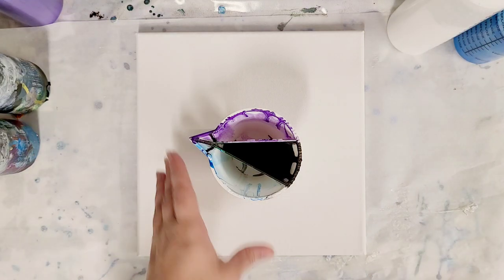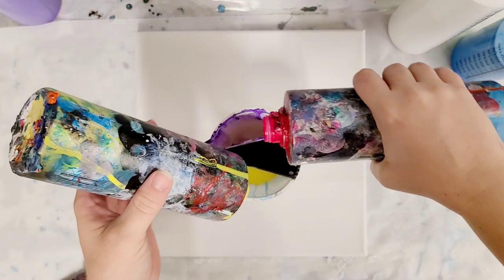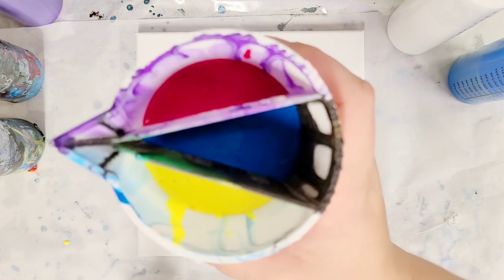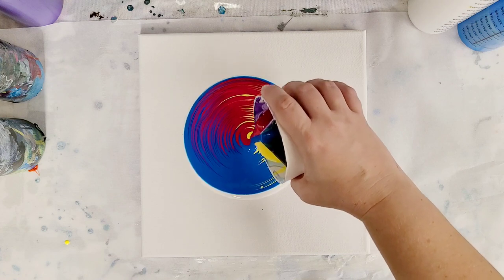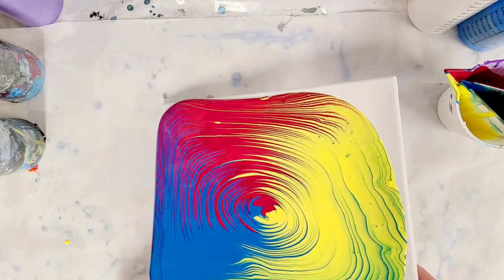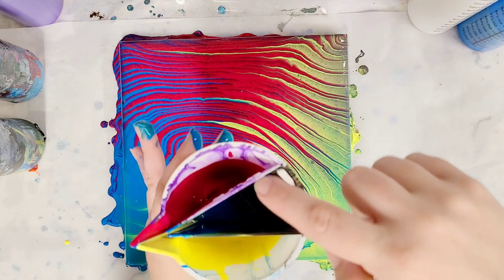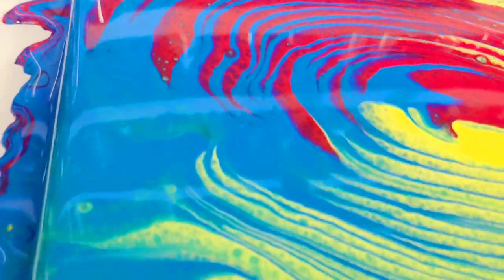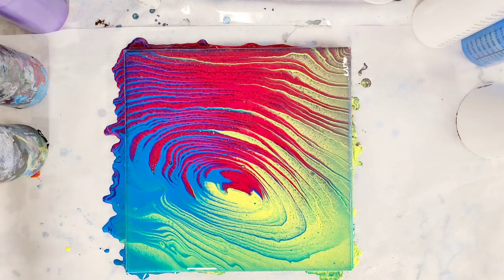New DOUBLE split cup tree ring with primary colors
Materials used*:

Artist's Loft Flow Acrylics (white, blue, yellow, red)